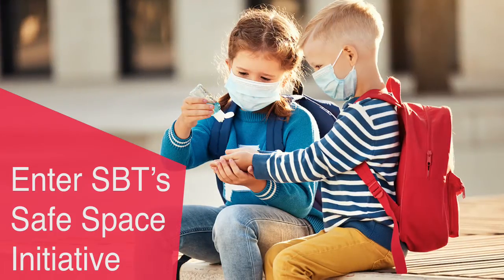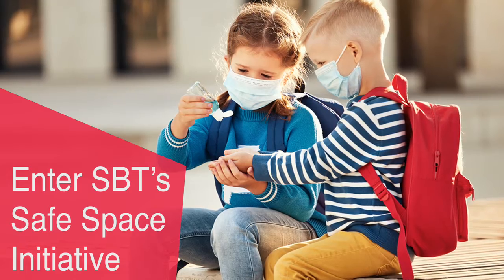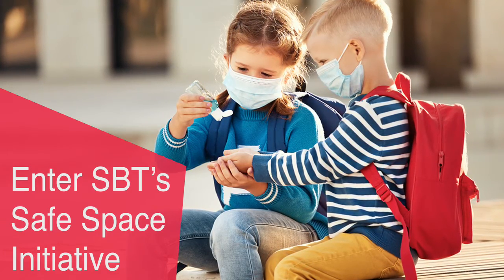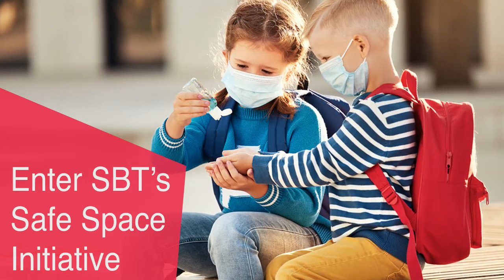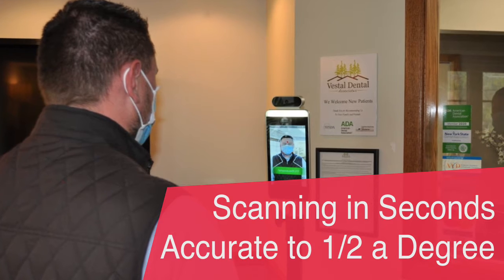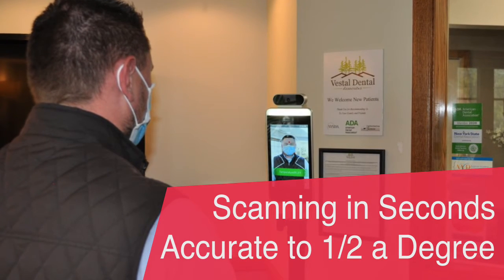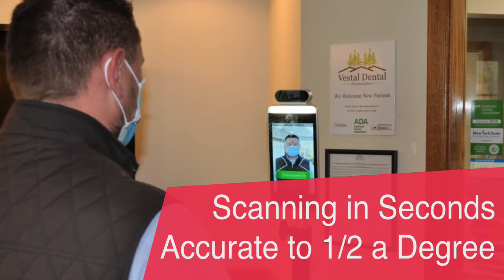SBT Alliance - Safe Space Initiative for Education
The SBT Safe Space Initiative for Education helps school districts across the country beef up response and preparedness efforts to prevent the spread of COVID-19 through cutting-edge, secure, Internet of Things (IoT) technologies. Our goal is to help prepare schools to combat COVID-19 as outlined under the U.S. CARES Act’s Elementary and Secondary School Emergency Relief Fund (ESSER).